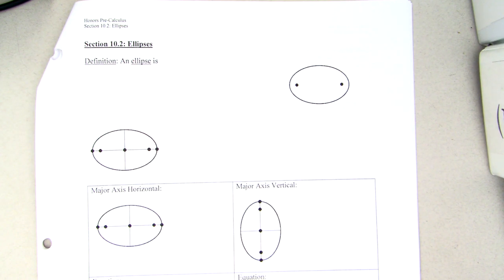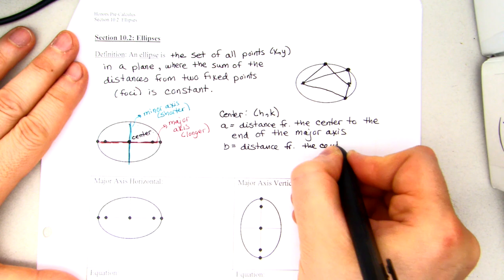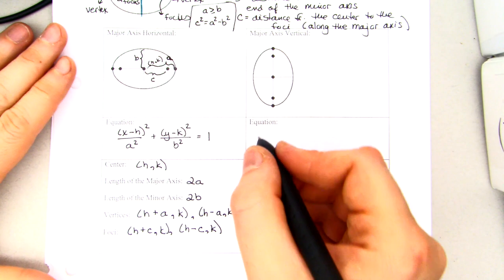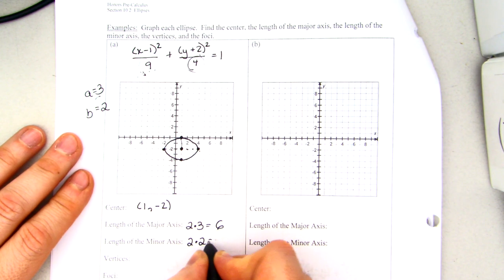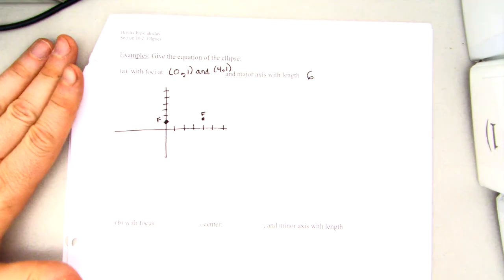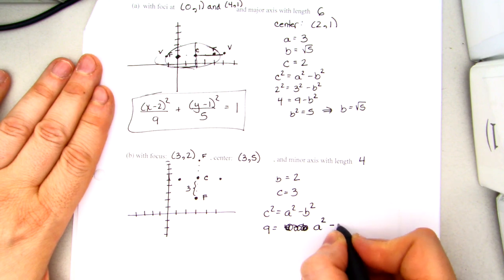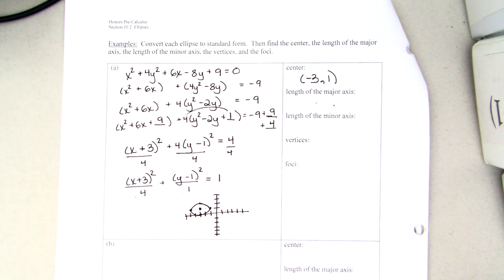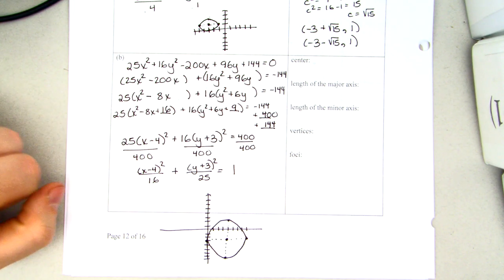Honors Pre-Calculus: Section 10.2: Ellipses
Honors Pre-Calculus
Section 10.2: Ellipses